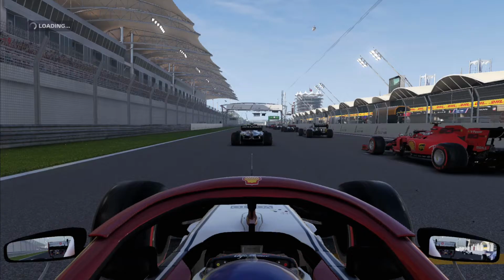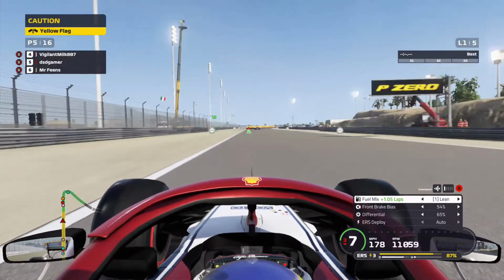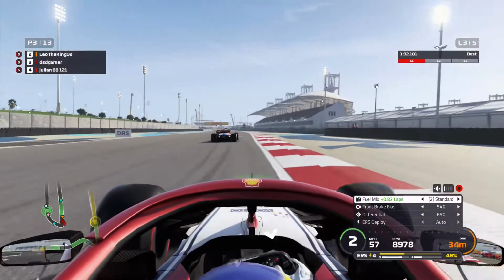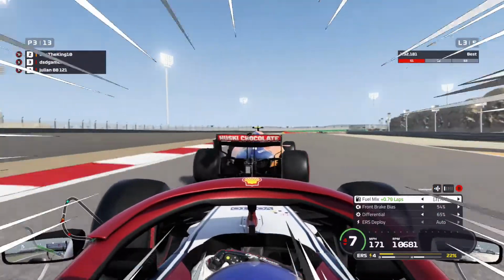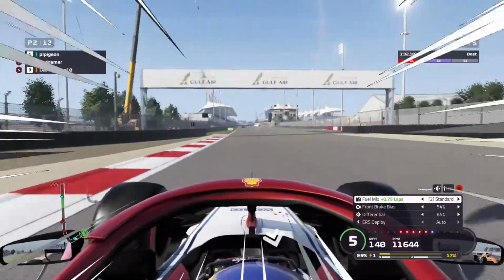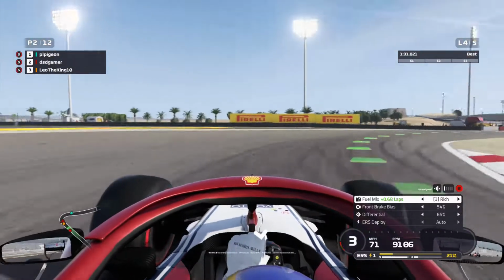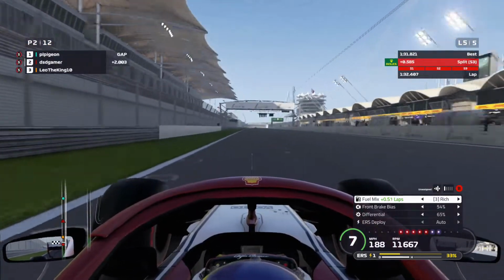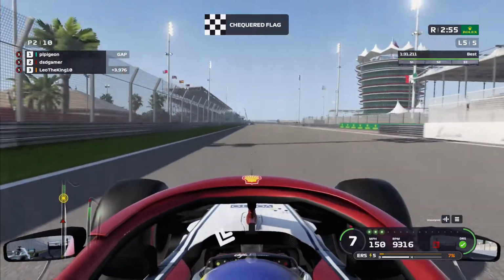6 OVERTAKES into Turn 1!? - F1 2019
Online multiplayer in f1 2019 can be quite intersting. Heres what I mean. Watch these crazy overtakes and crazy battles in f1 2019.